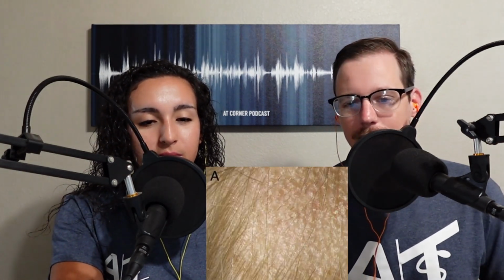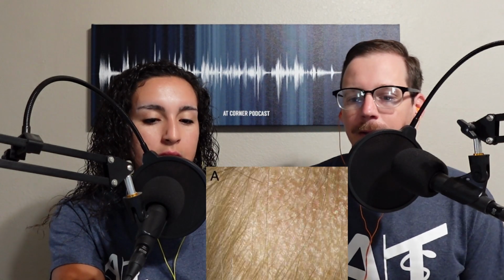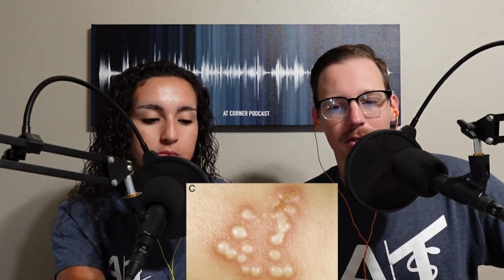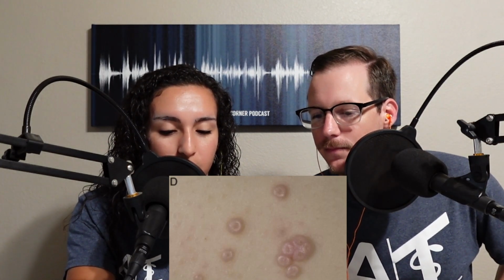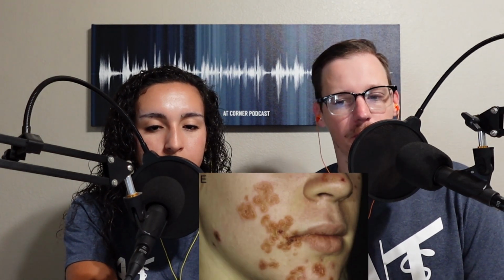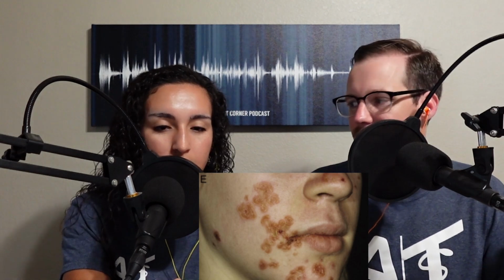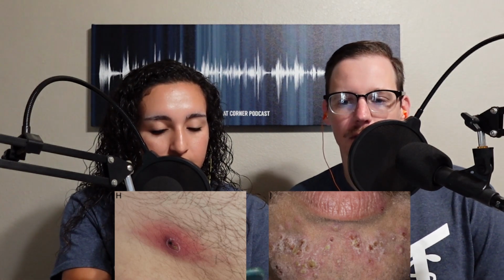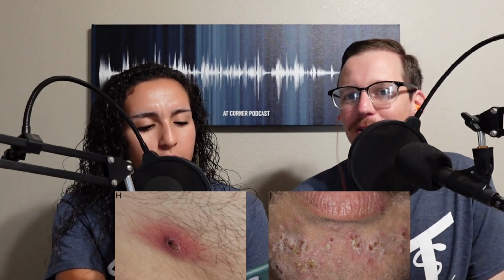Position Statement Series: Skin Diseases - 150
Discuss the NATA Position Statement on Skin Diseases, discuss methods of surface disinfection, discuss considerations for a breakout of skin diseases
Timestamps
2:03- Basics of infection
3:14- Fungal infections
12:01- Viral infections
19:27- Bacterial infections
32:39- Prevention efforts

-Sandy & Randy